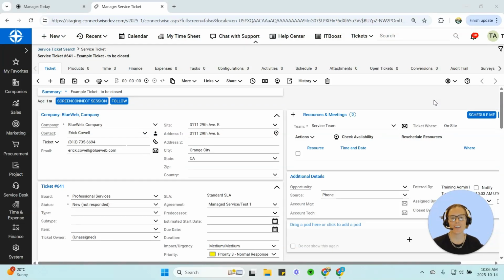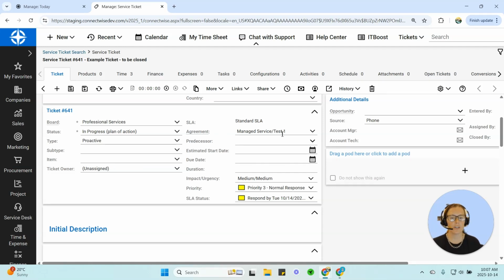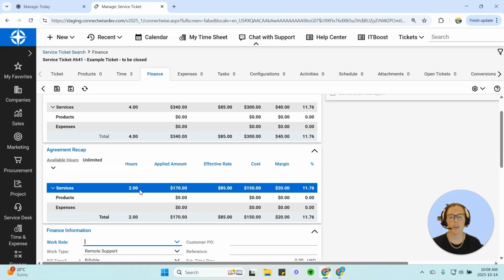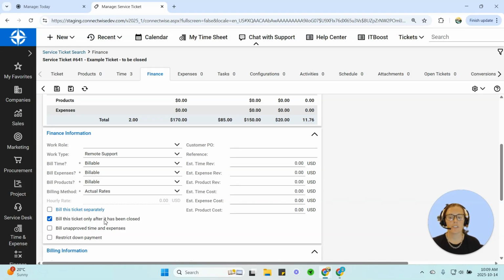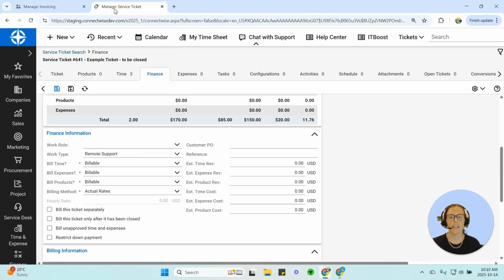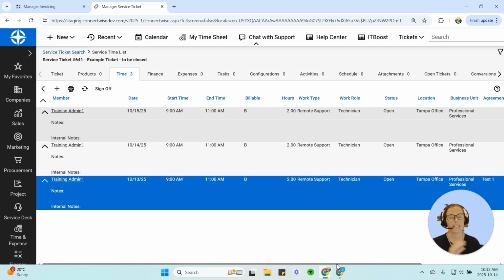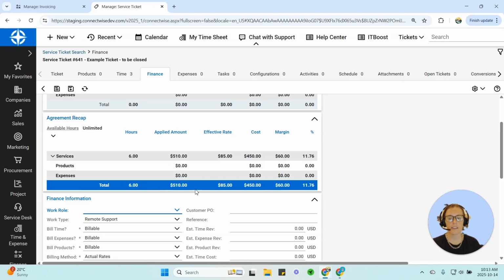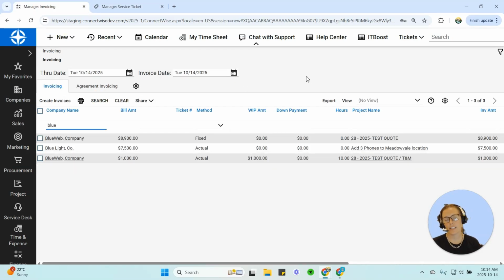Are You Closing ConnectWise Service Tickets The WRONG Way?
In this video, we explore the essential steps and best practices for auditing and closing service tickets in ConnectWise. Learn how to ensure proper billing, apply agreements, and review financial details before closing a ticket to avoid common issues. Follow along for detailed guidance on navigating service ticket headers, financial tabs, and time entries to streamline your ticket management process.
00:00 Introduction to Closing Service Tickets
00:26 Starting with the Service Ticket Header
01:34 Navigating the Finance Tab
02:39 Billing Options and Invoicing
04:48 Handling Time Entries and Agreements
07:02 Final Steps and Best Practices
07:42 Conclusion and Q&A

Learn the best practices for closing service tickets in ConnectWise Manage, ensuring your service desk operates efficiently. We'll cover common issues and provide guidance on auditing and billing to streamline your workflow. Improve your customer service by mastering ticket closure.